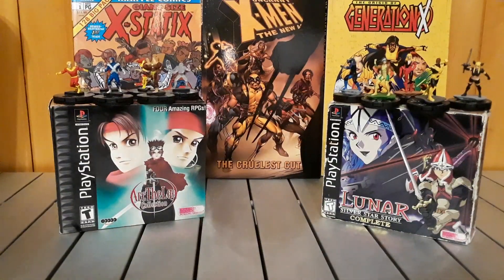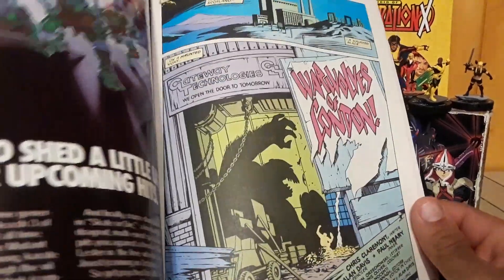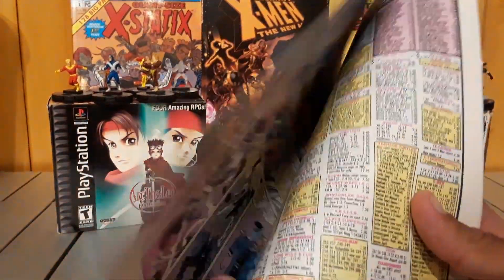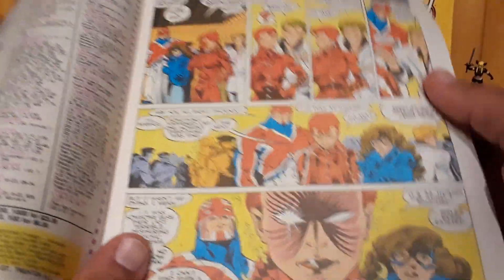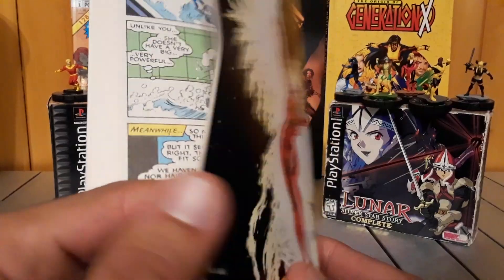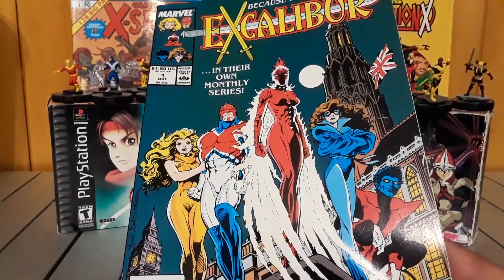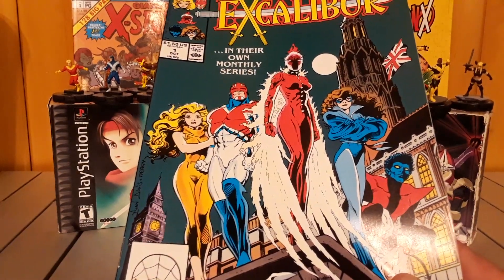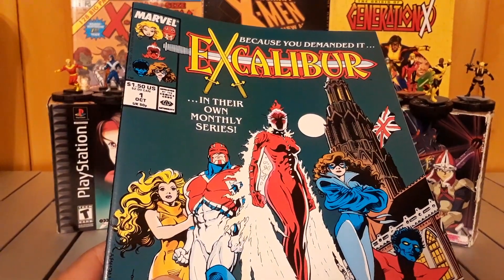X-Men Month: Excalibur Issue One (1988) Comic Book Review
For my first review for this year's X-Men Month I'm discussing the first issue of Excalibur. Written by legendary X-Men writer Chris Claremont and art by Alan Davis. I gave this comic book a 6.5/10, my next X-Men month review will be June 5th.